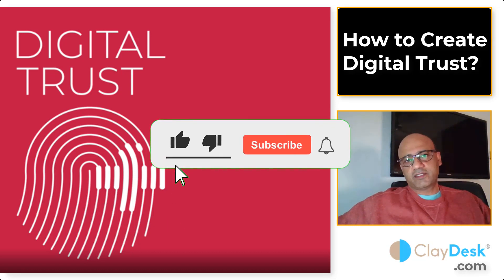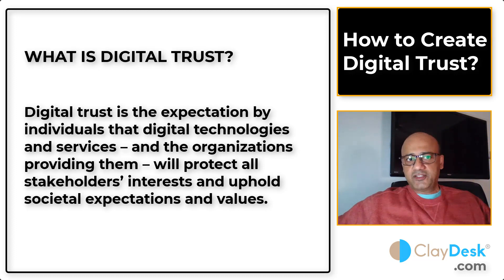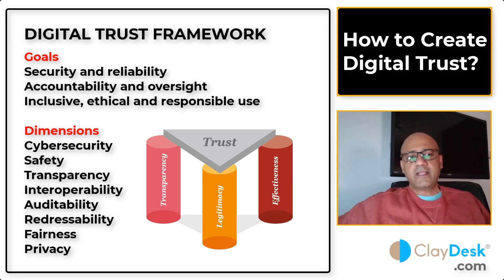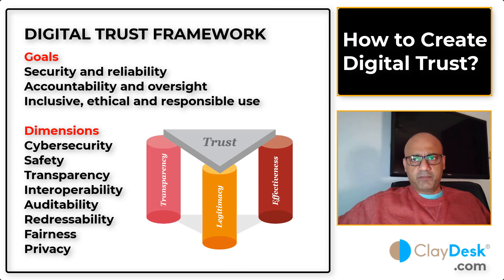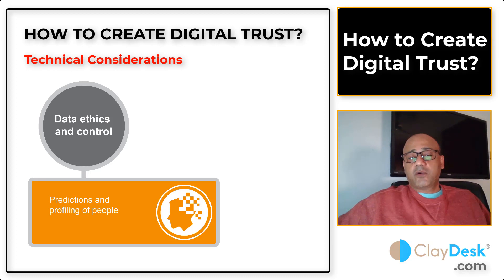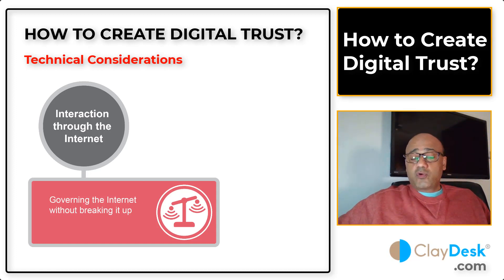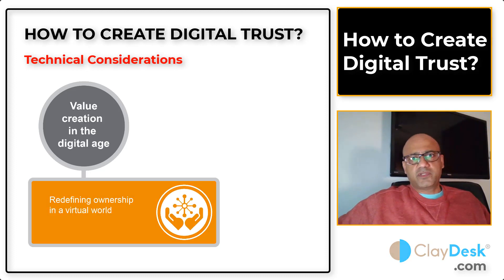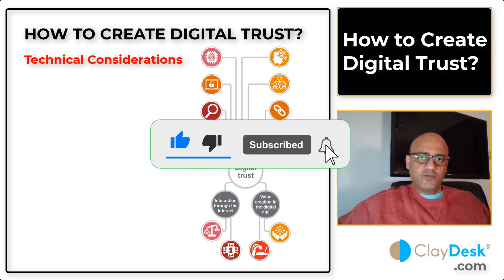How to Create DIGITAL TRUST in 2 Minutes - What is Digital Trust?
00:00 How to Create DIGITAL TRUST in 2 Minutes - What is Digital Trust?
02:01 What is Digital Trust?
03:15 How to create Digital Trust in 2 Minutes

1. (FREE Course List) Get a FREE Course.

2. **For FREE WEB HOSTING** by ClayDesk.